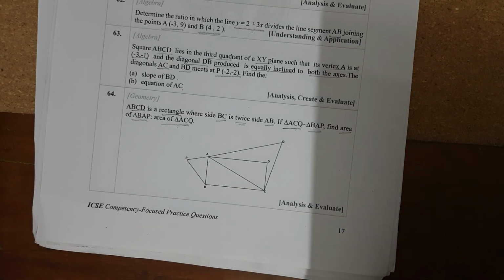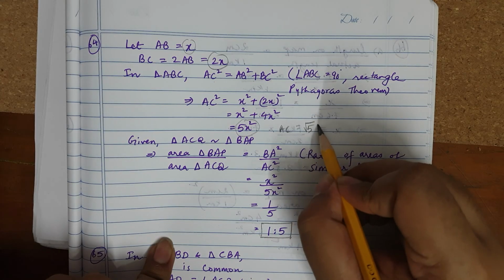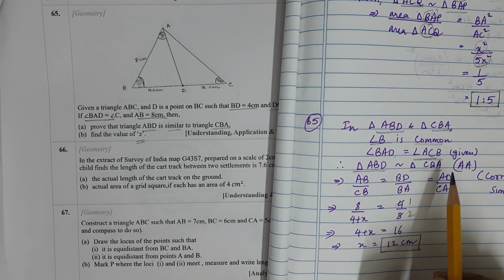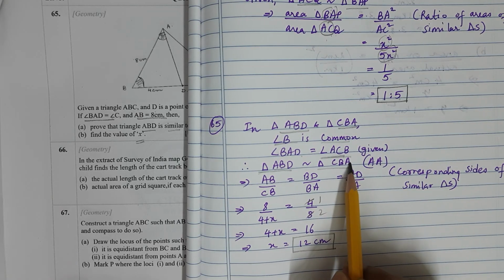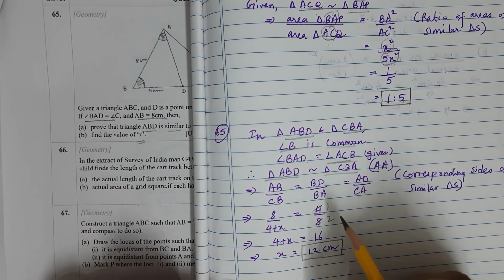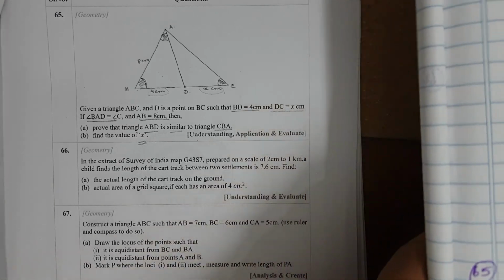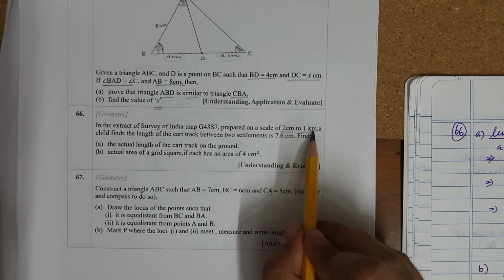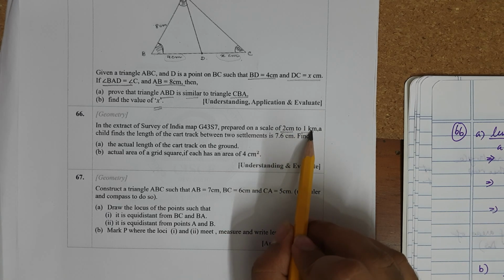Competency Focused Practice Questions: Part 8 (Q 63-66)